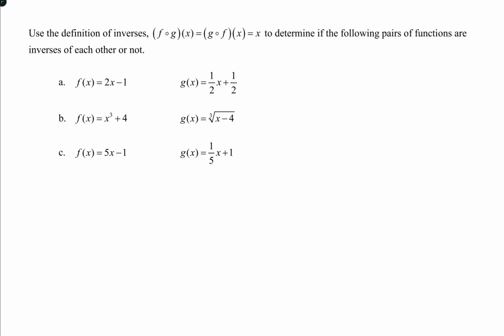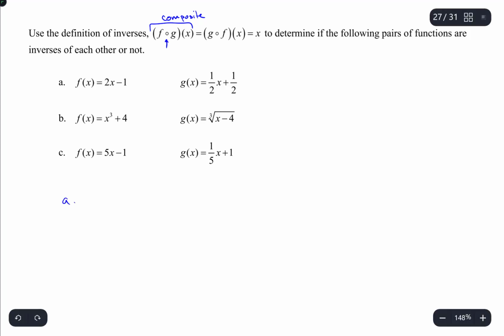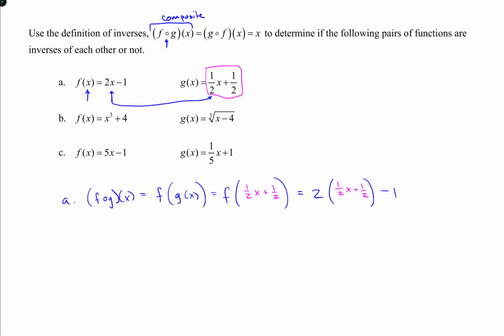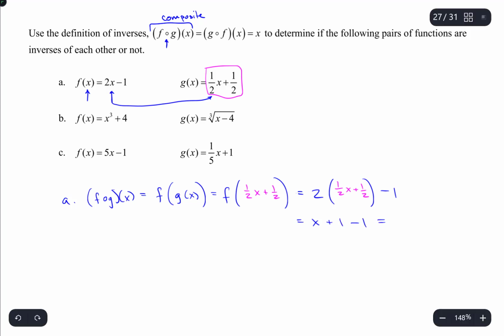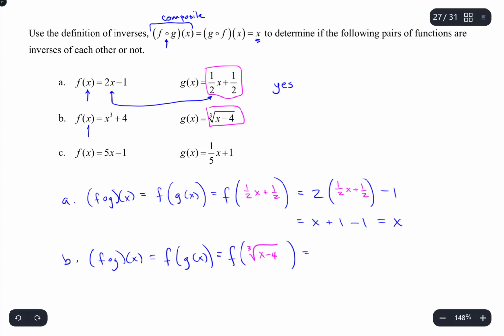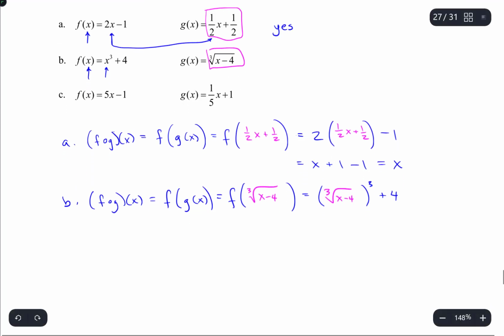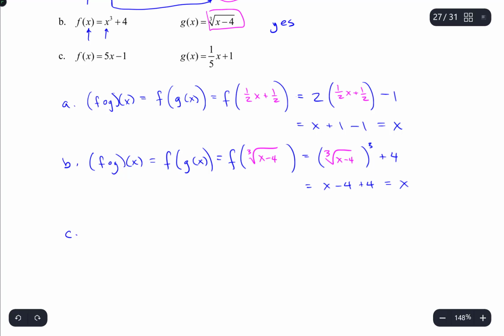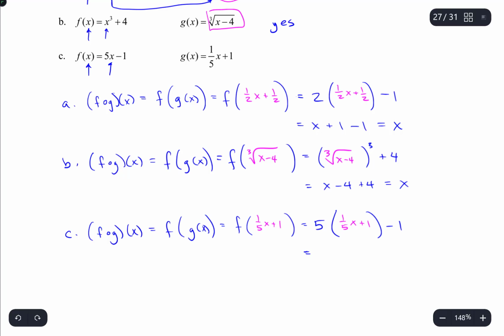Function Operations: Composition: Various Examples